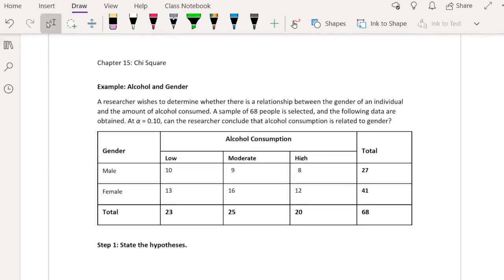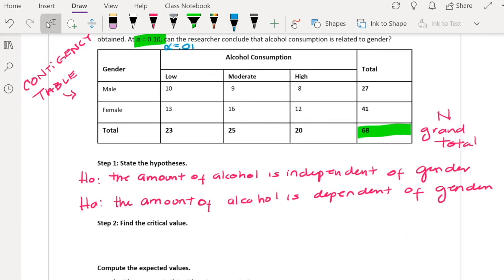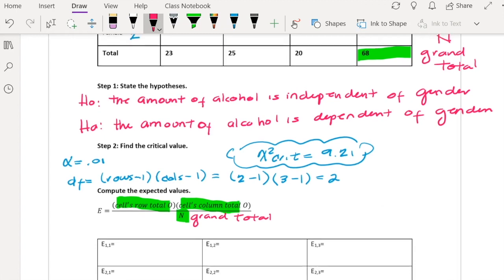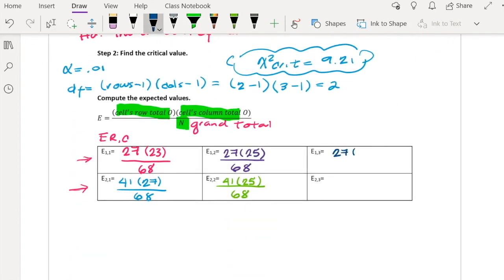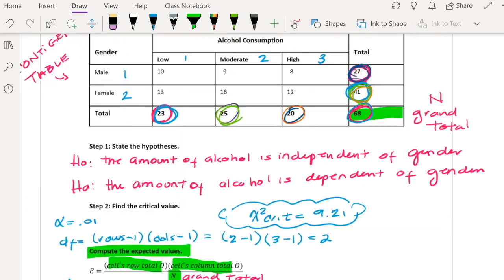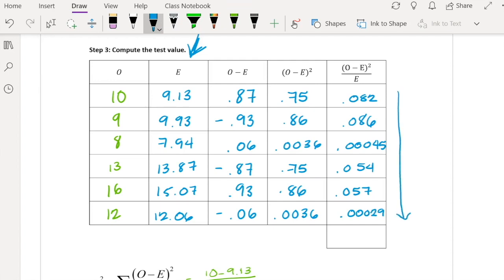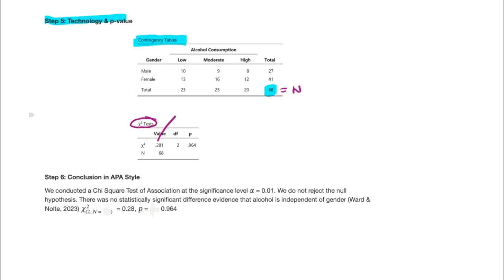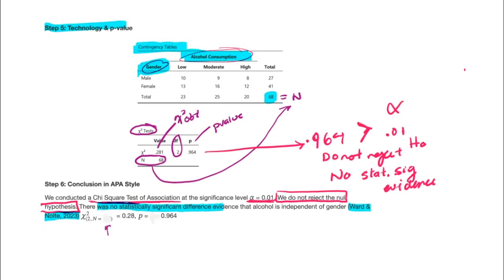Chsq Example 2: Alcohol and Gender